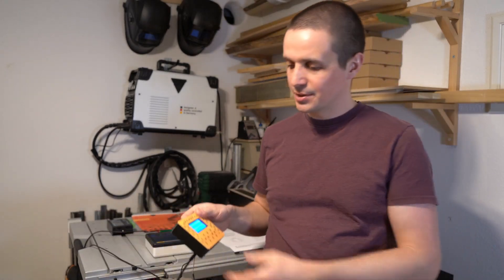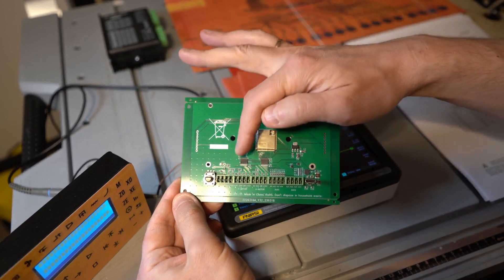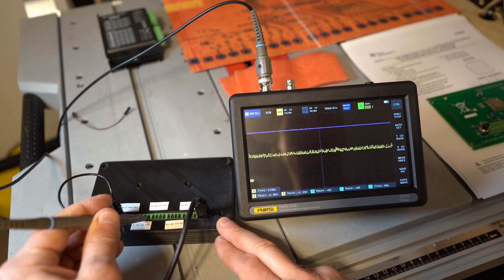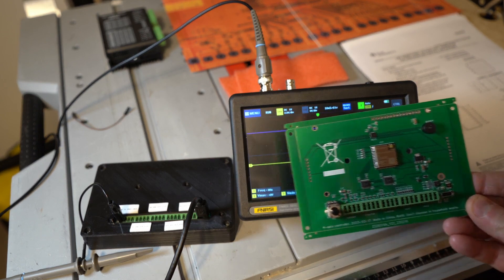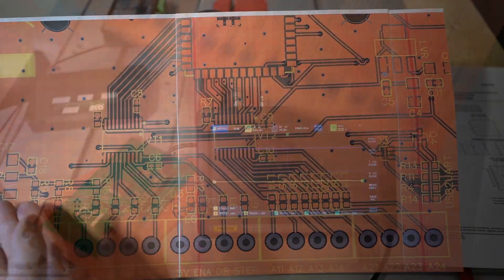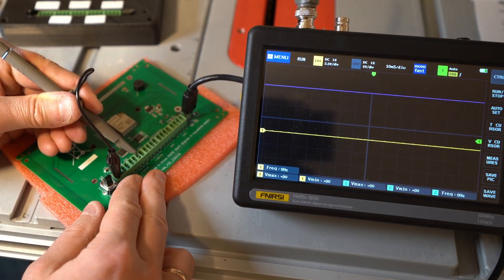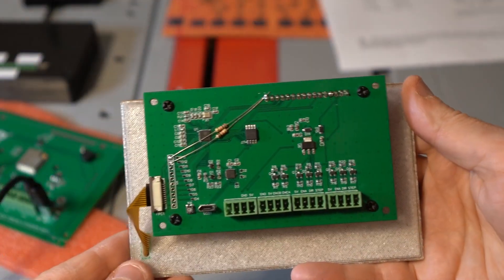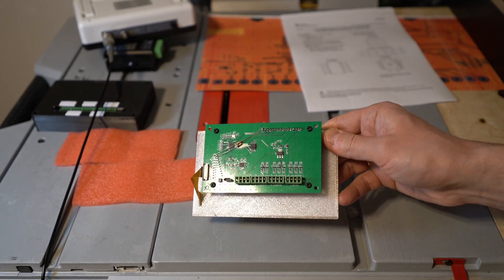Voltage translation woes - TXS0108E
Voltage translation was working in the previous hardware iteration and then I decided to improve it by using a specialized chip. Here's what happened :)